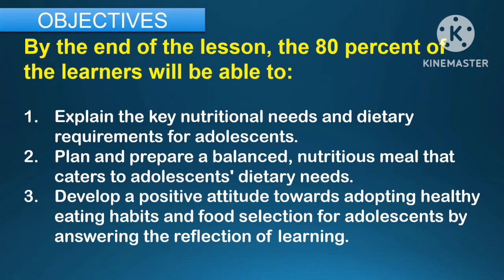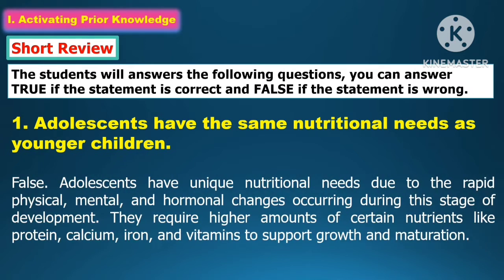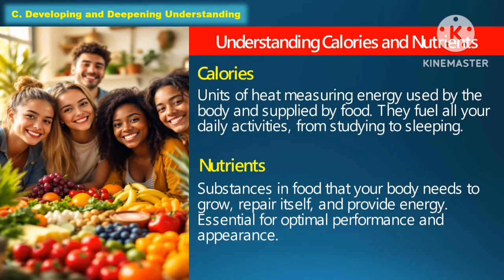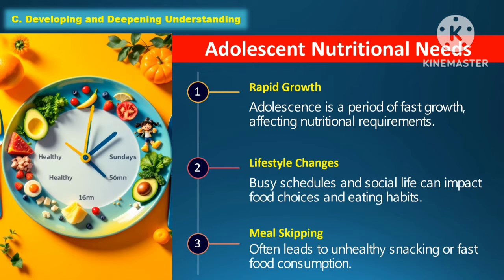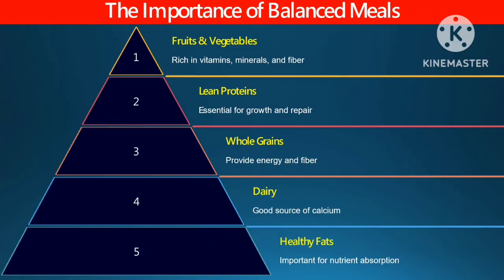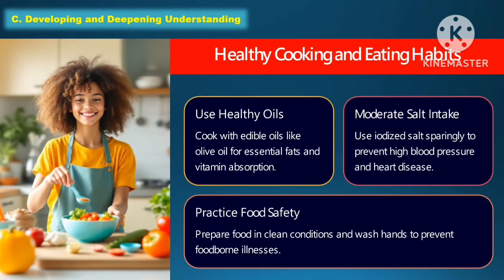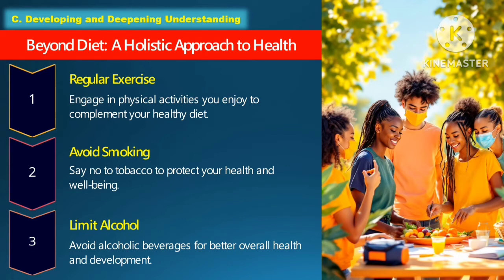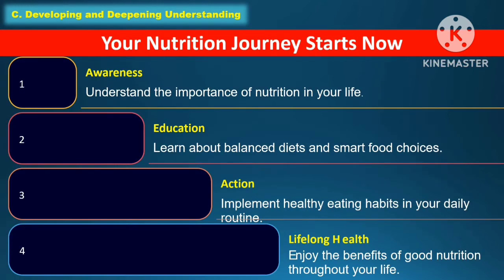MAPEH 7: PE & HEALTH: Quarter 3- LC 1 (B): FOOD SELECTION BASED ON ADOLESCENTS' NUTRITIONAL NEEDS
MAPEH 7: PE & HEALTH: Quarter 3- LC 1 (B): FOOD SELECTION BASED ON ADOLESCENTS' NUTRITIONAL NEEDS ||MATATAG CURRICULUM